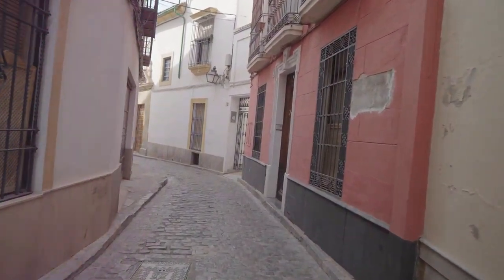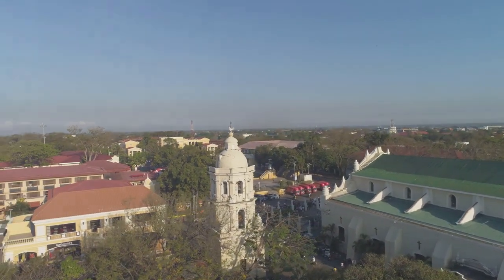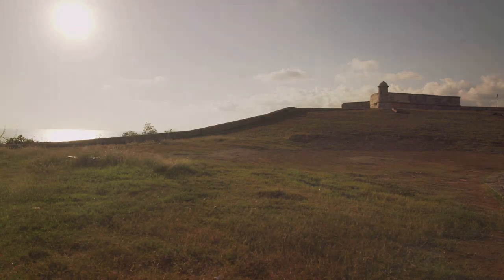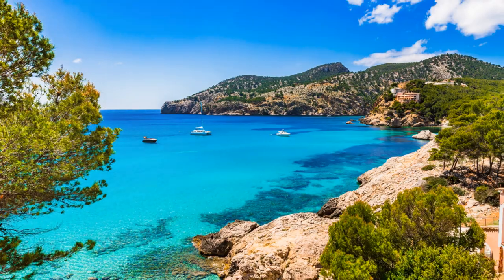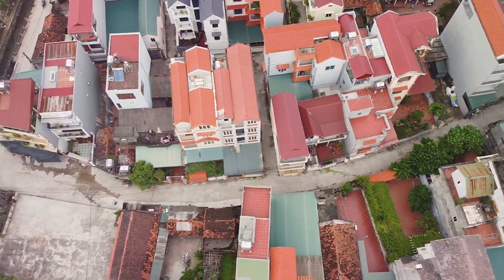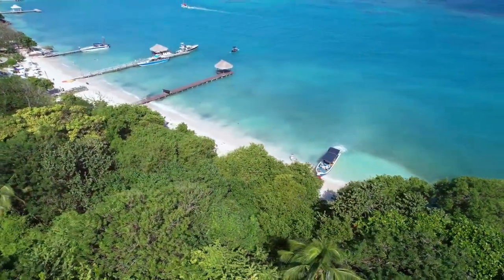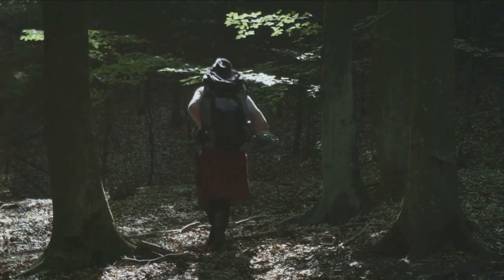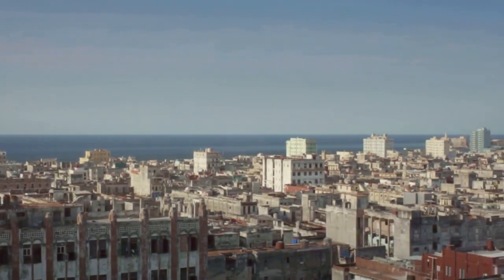Best places to travel to in Cartegena, Colombia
When visiting Cartagena, Colombia, there are several captivating places to explore. Here are the top 5 places to visit in Cartagena:

1. Walled City (Old Town)
2. Castillo San Felipe de Barajas
3. Getsemaní Neighborhood
4. Rosario Islands
5. Convento de la Popa

These attractions showcase the rich history, vibrant culture, and natural beauty that make Cartagena a must-visit destination.

We hope to provide you with inspiration and education on all the countries we explore. We hope this provides you with tips you may find helpful for your next trip abroad 🌍✈️🏖️🌞